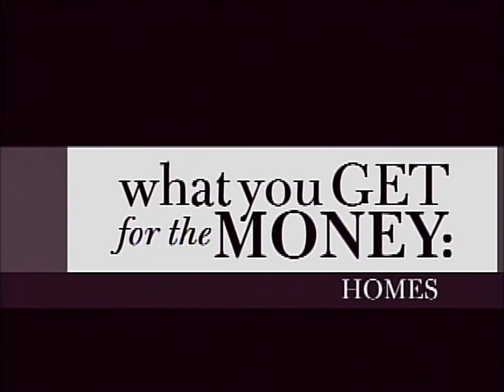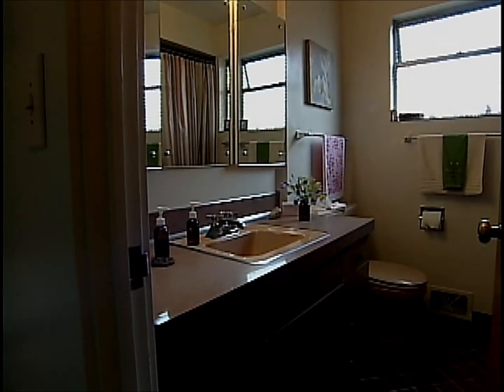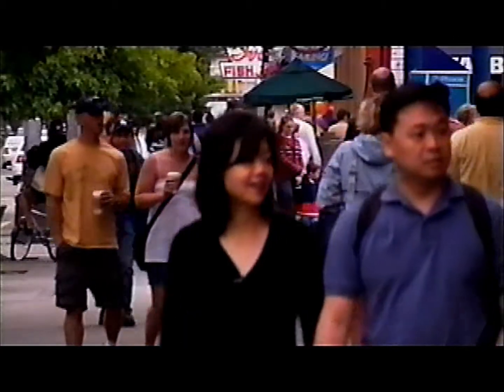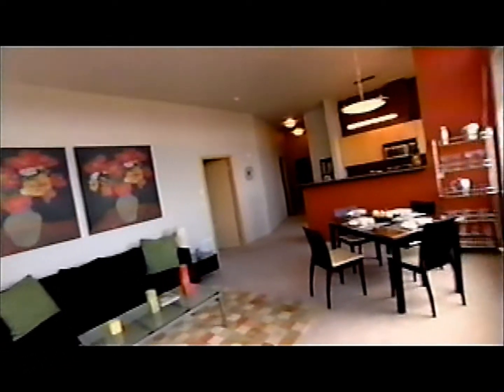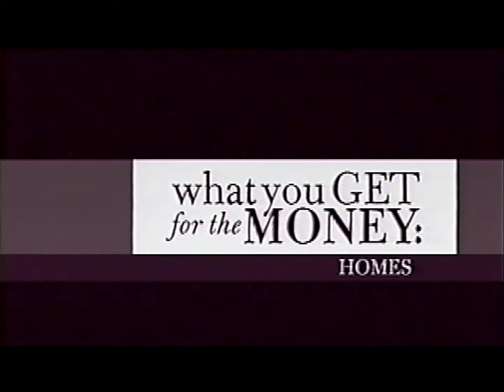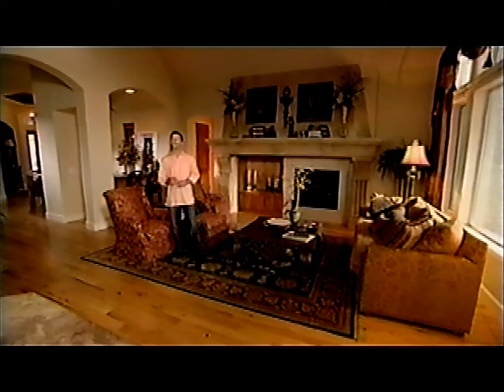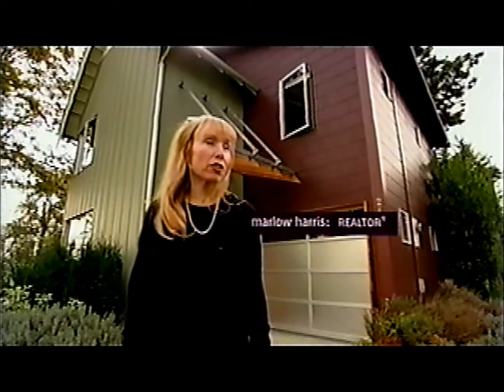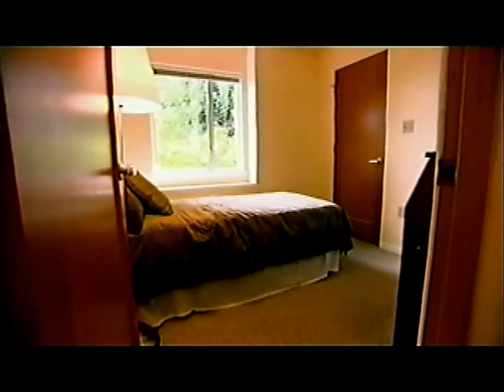"What You Get for the Money" with Marlow Harris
Fine Living Channel tours 3 different property's with Seattle Dream Homes broker,  Marlow Harris in the TV show  "What You Get for the Money", filmed in Seattle.